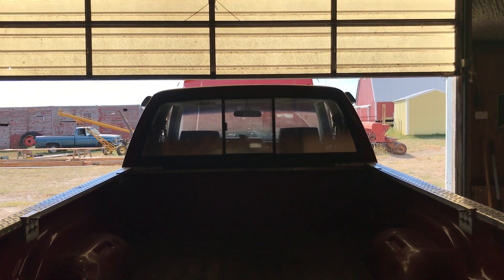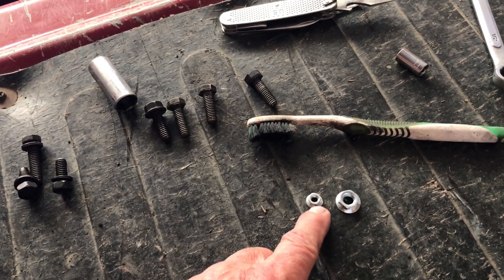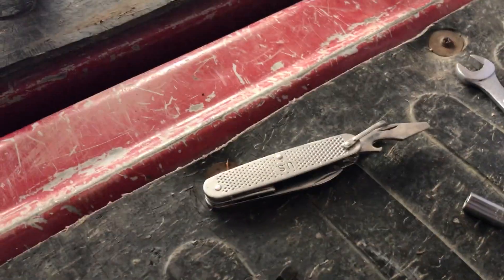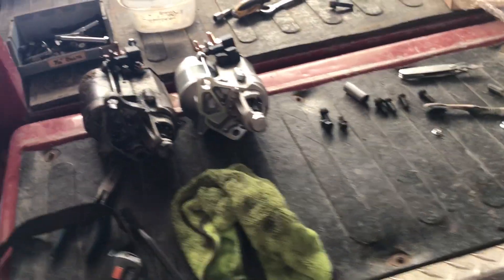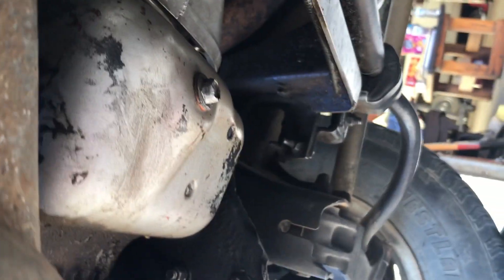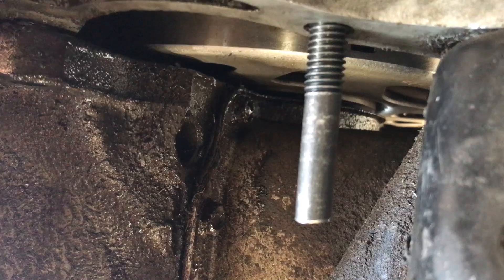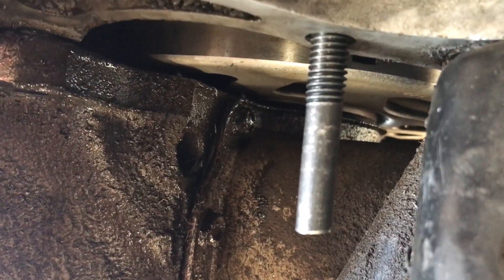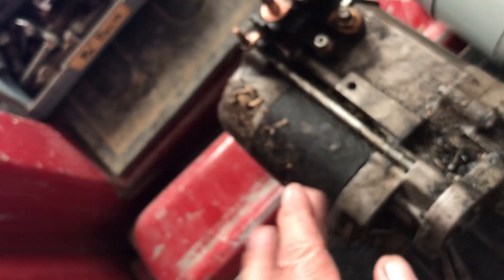1992 Dodge Dakota LE 4x4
Preparing to install a starter with a guide bolt. Placed into the lower hole. This proved to be a very effective method of starter installation.
Much easier to get both starter and hold down bolts installed correctly.